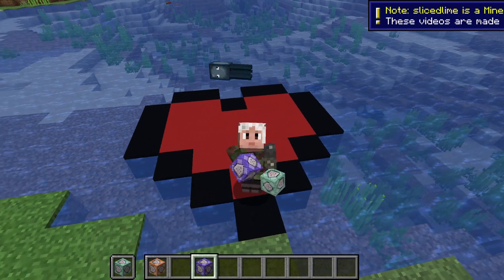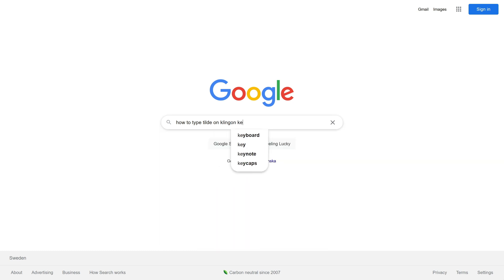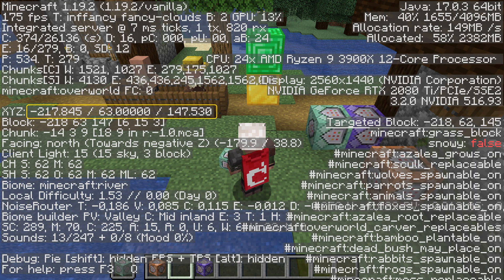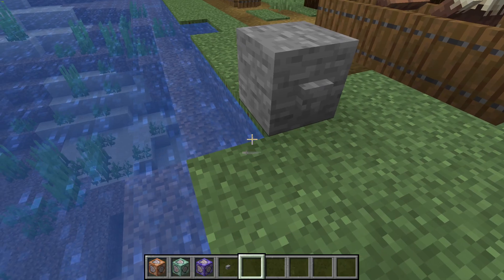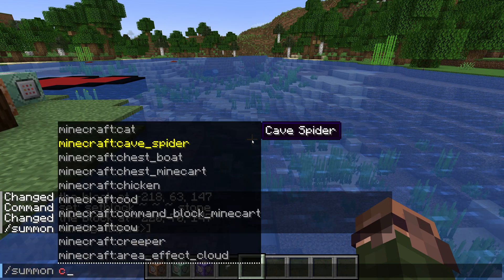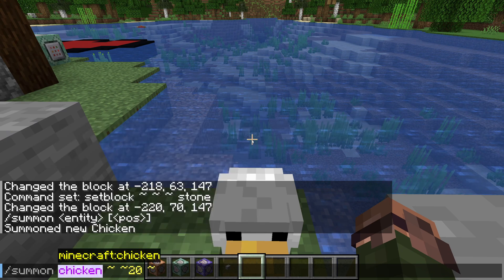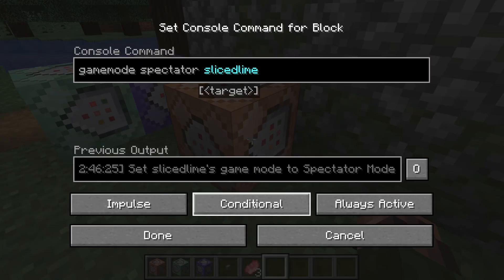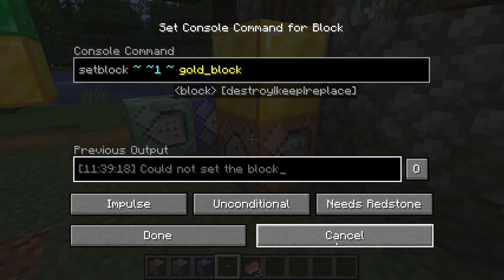Learn Minecraft Commands - Relative Coordinates (Episode 4)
Time for another lesson about commands in Minecraft - this time with relative coordinates, summoning entities and conditional commands!

This episode covers relative coordinates, conditional command blocks, and an intro to summoning entities with the summon command.

Timestamps:
Introduction: 0:00
Referencing Locations: 0:22
Relative Coordinates: 0:38
Frames of Reference: 1:36
Directions in the World: 2:51
Mixed Coordinates: 3:17
The summon command: 3:34
Entity types: 4:50
Conditional Command Blocks: 5:37
Multiple conditions in chains: 8:05
Outro: 8:47

- "Our Secret Place" and "Rain over Gammel Rye" by Daniel Kaede